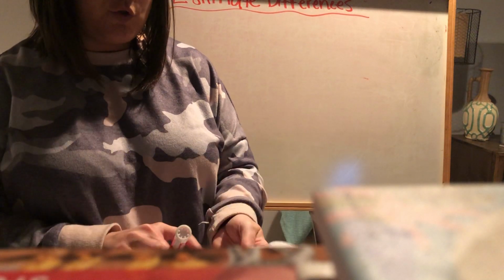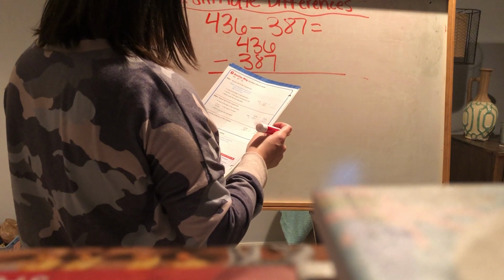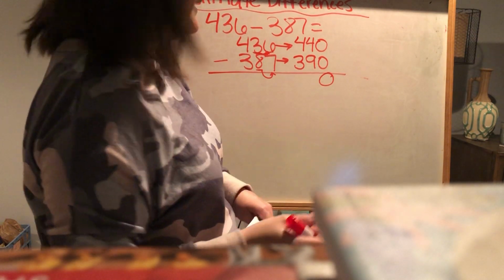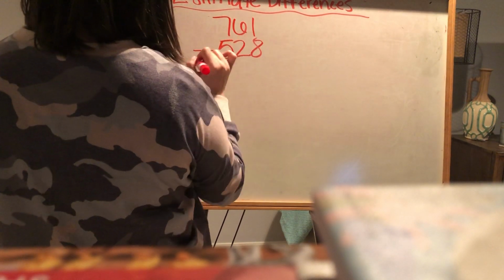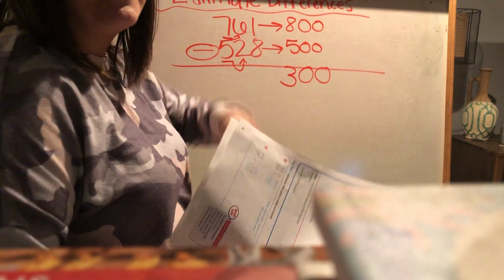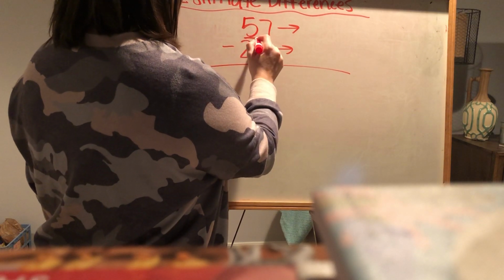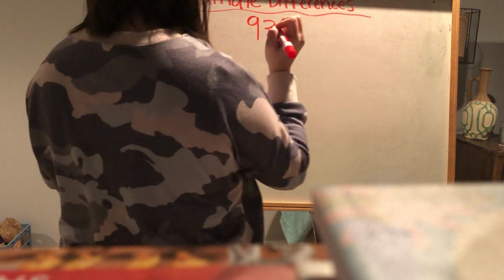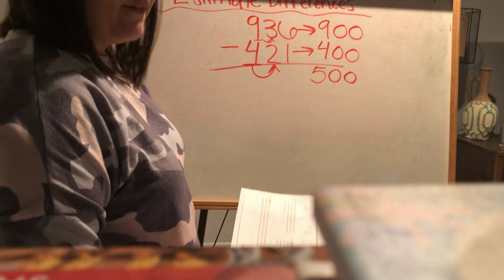March 30, 2020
Estimate Differences 4/2